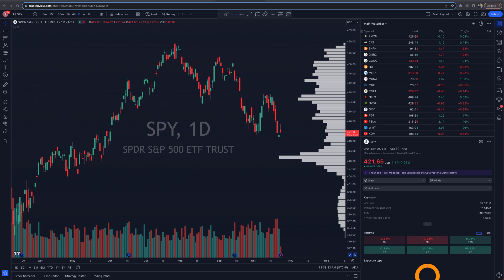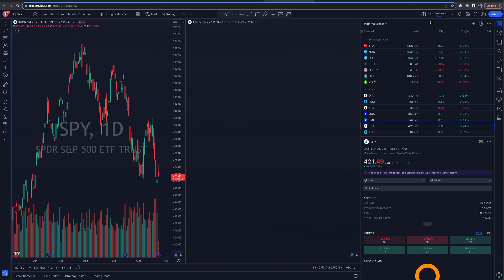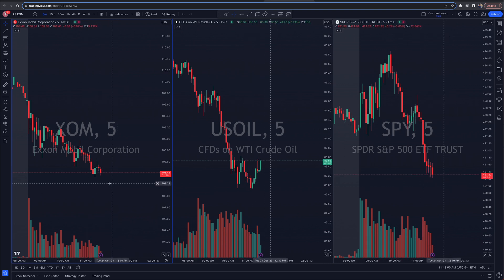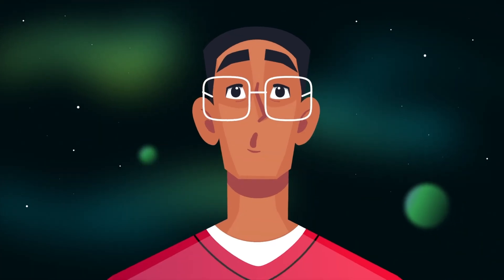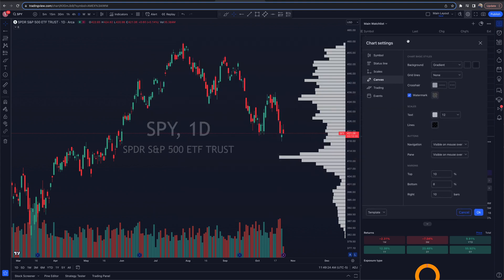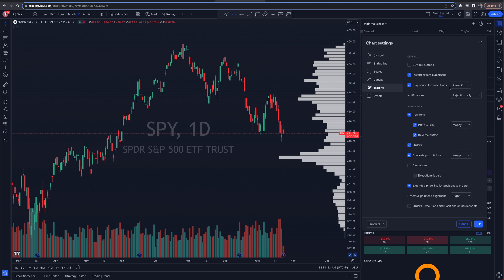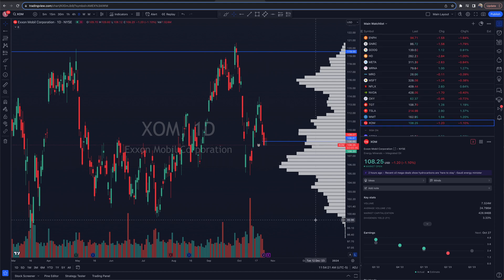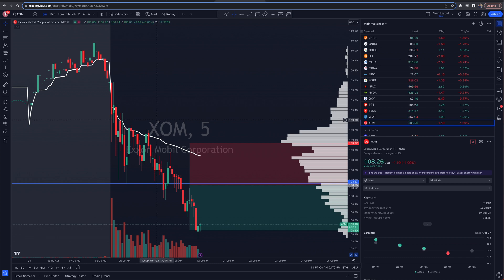How To Customize Charts On TradingView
In this video we are covering how to customize charts on TradingView. From layouts to individual settings we have you covered.

🔽 MORE RESOURCES 🔽